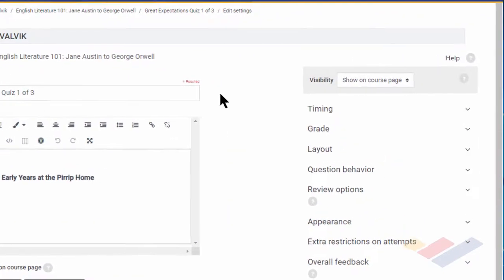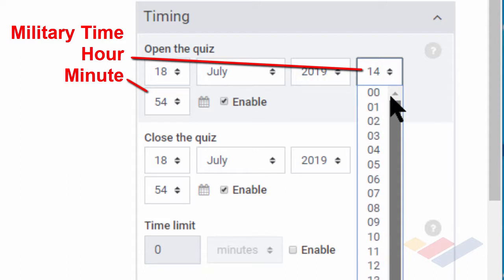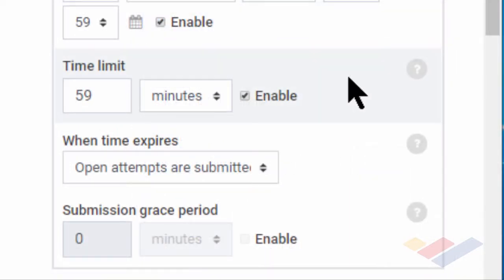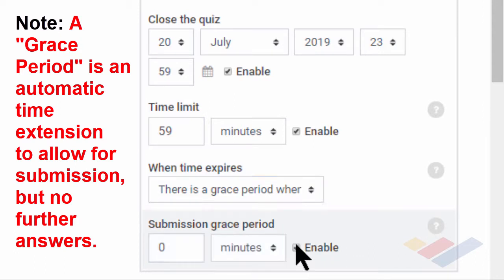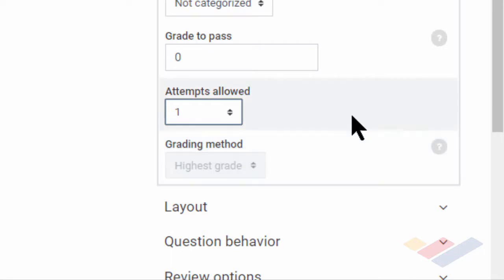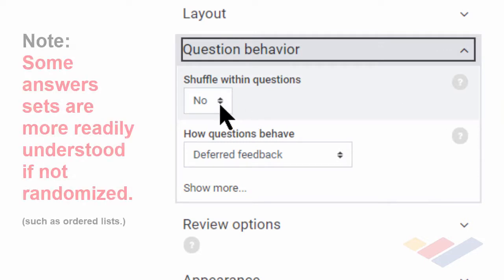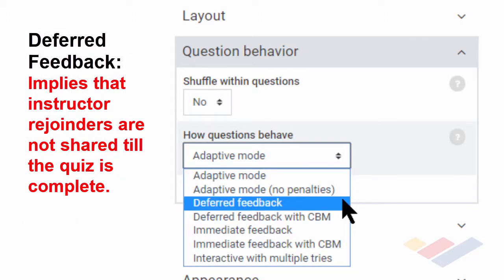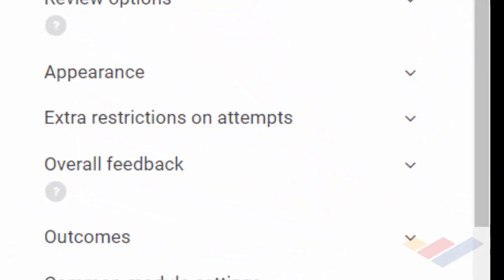Quiz Assignment "container" Settings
Quiz creation Container Settings